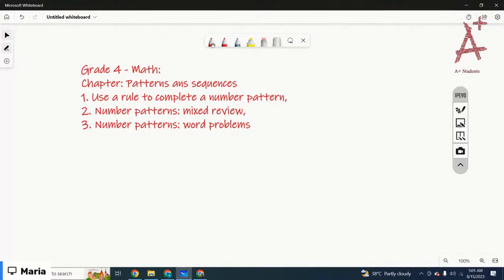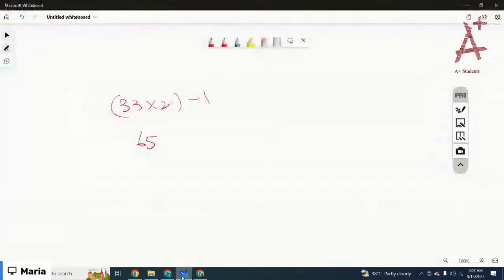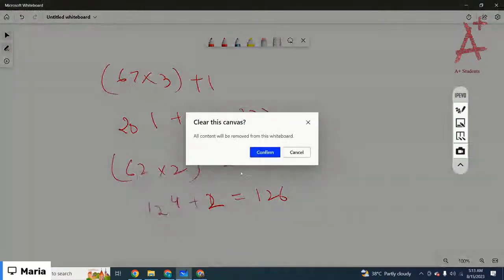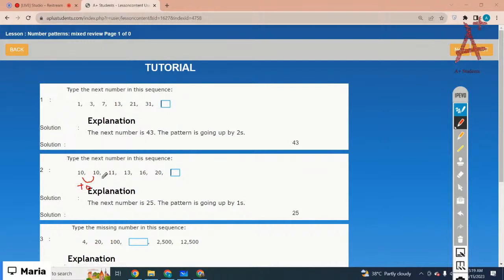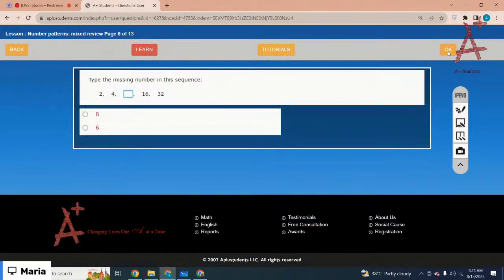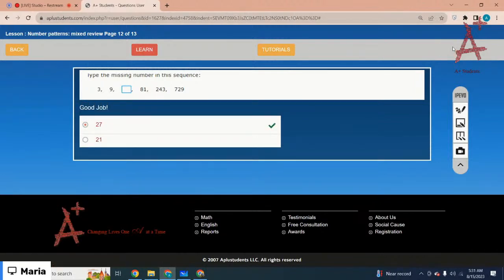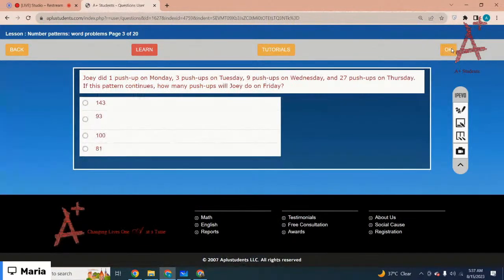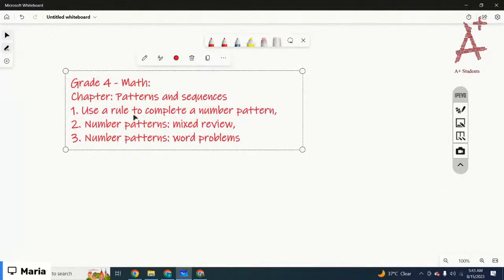Grade 4 - Math: Use a rule to complete a number pattern, Number patterns: mixed review, Number pa…